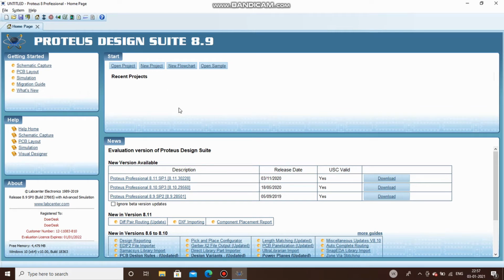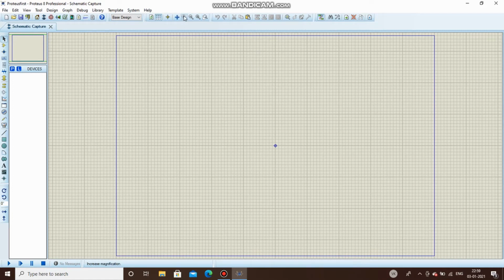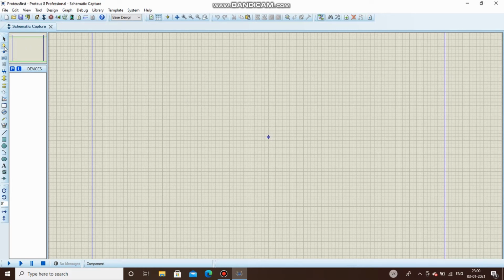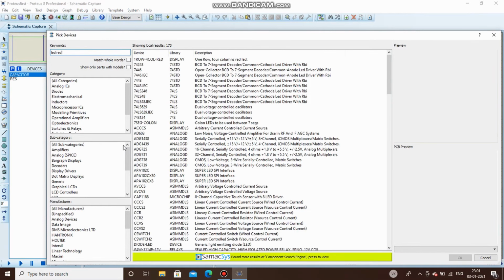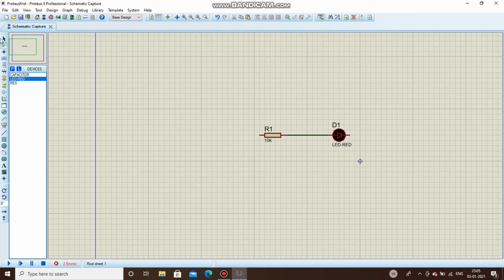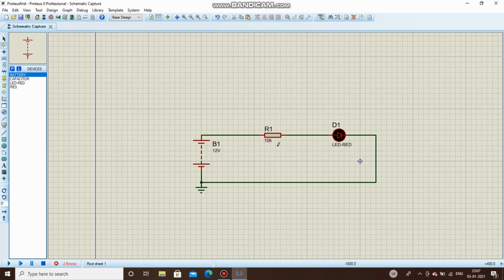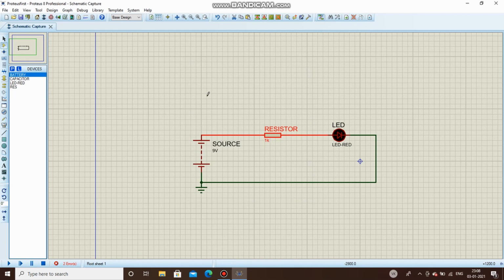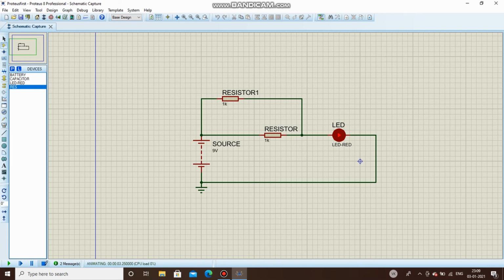Proteus 8.9 tutorial 1 - Introduction to Proteus user interface and basic tools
To install Proteus 8.9 pro you can refer the video below.
All steps have been thoroughly explained.